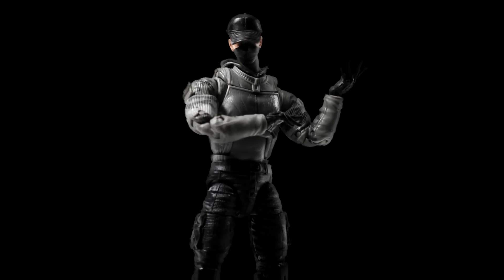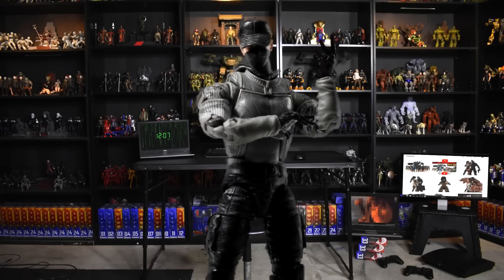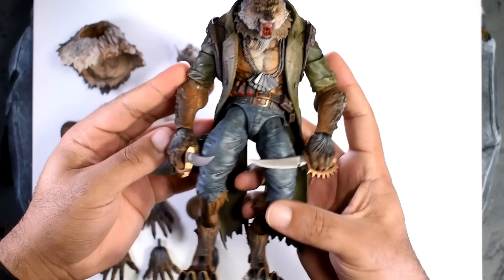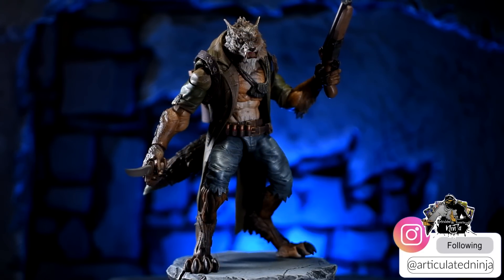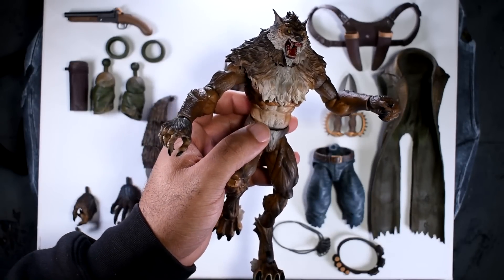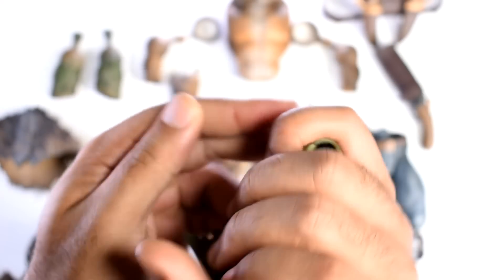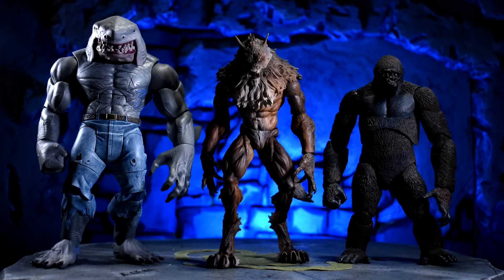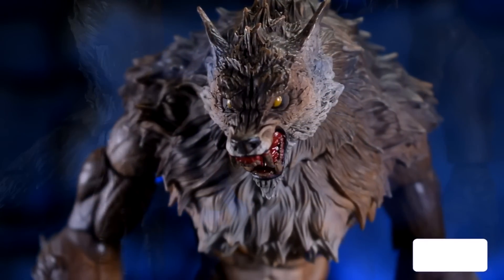Maestro Union FuRay Planet Veteran William